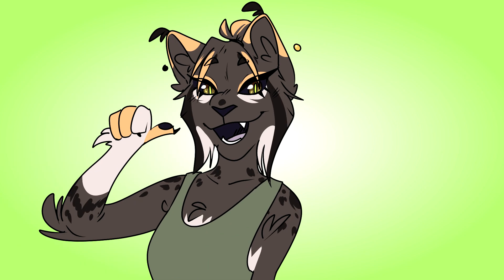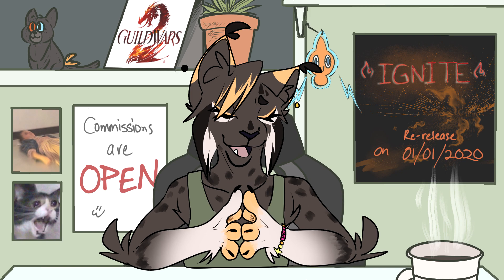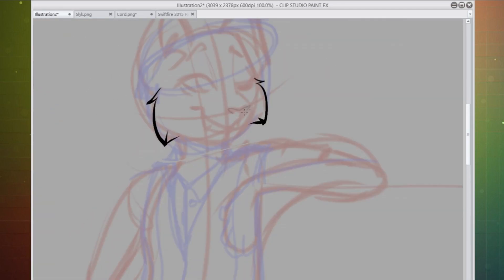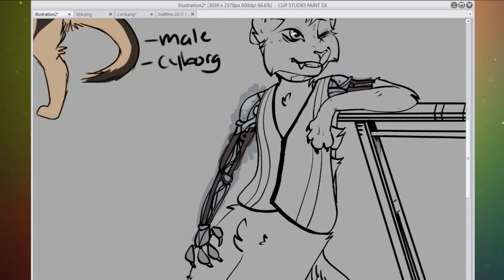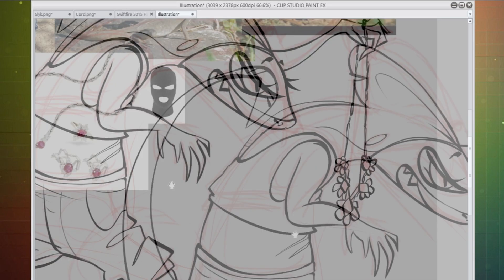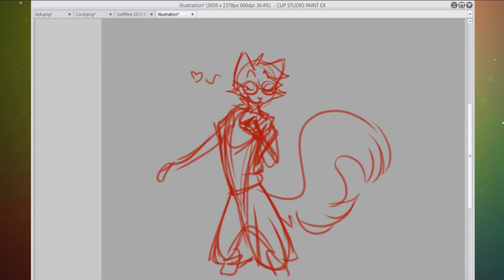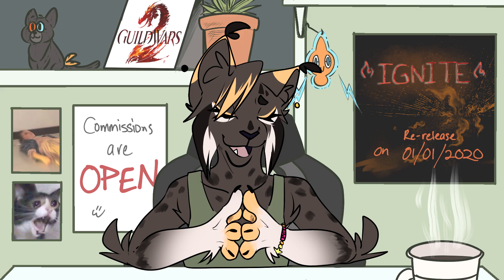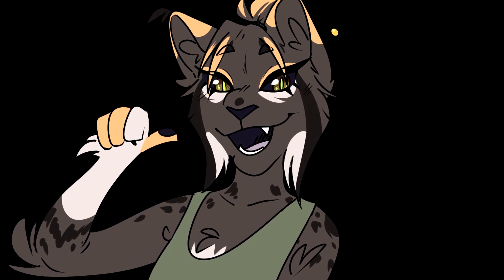REDESIGNING OLD CHARACTERS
Hi yall! I really like character design so i thought id share an exercise and make some really fun, new characters!

Programs Used:
Clip Studio Paint
Sony Vegas

I draw with:
Huion Kamvas GT-191 HD

for everyone who likes this in any way, thank you so much!